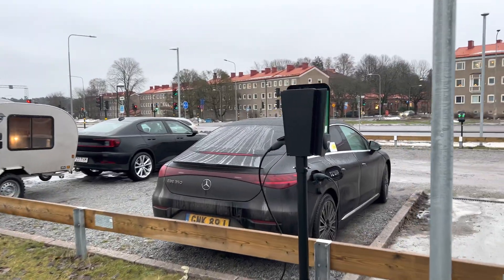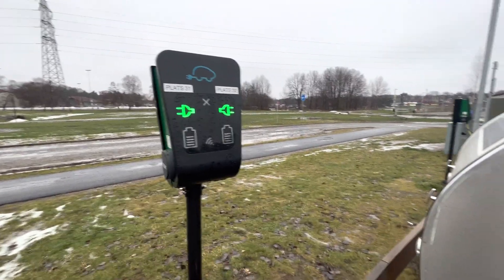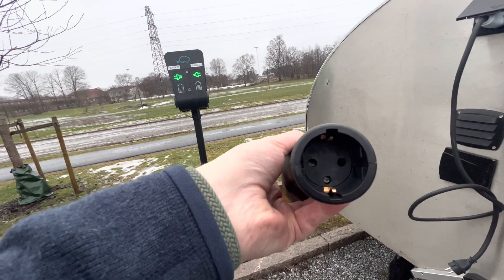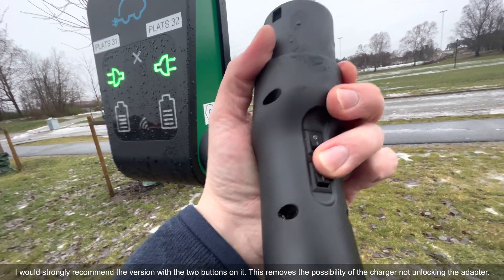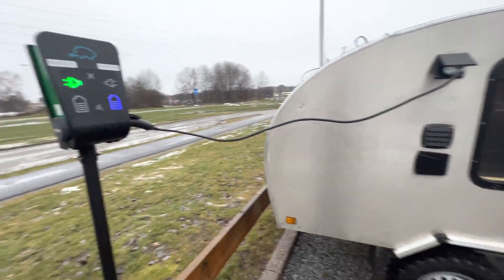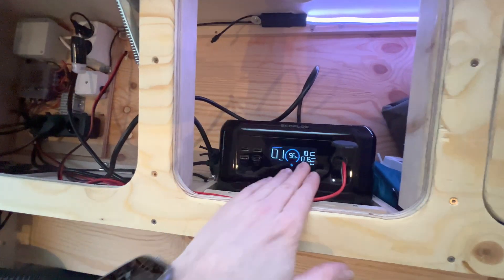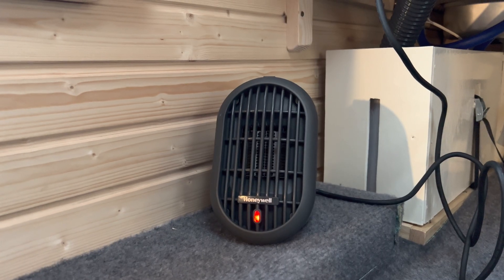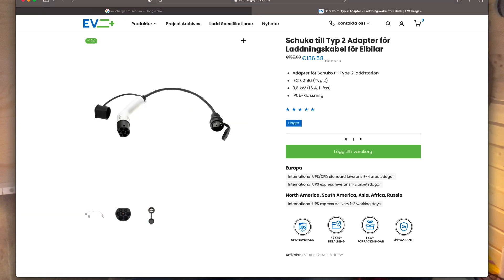HACK for Unlimited electricity - Vanlife/ RV/ Caravan/ Roadtrip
This little adapter here lets anyone (with access to an EV CHARGING station) use that electricity outlet like a standard wall outlet. Typically these outlets are only ment to charge EV's but not anymore! Most EV charging stations only require an APP to use and are accessible for the public.

Keep in mind that an adapter without these “on/off” switches run the risk of permanently locking to the charger if the charger is not controlled by an app or such. I’d recommend one with the two switches.